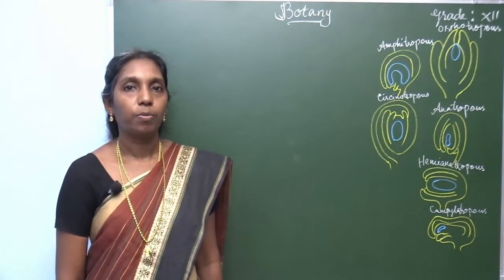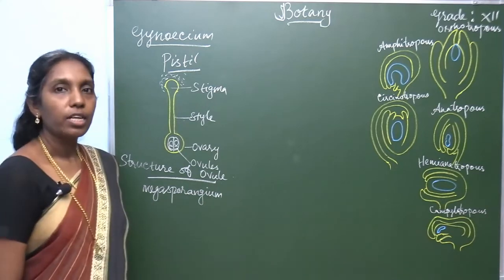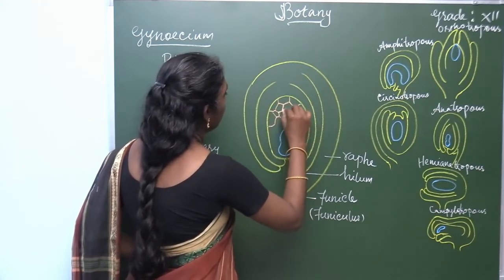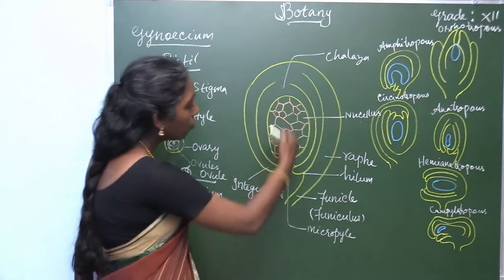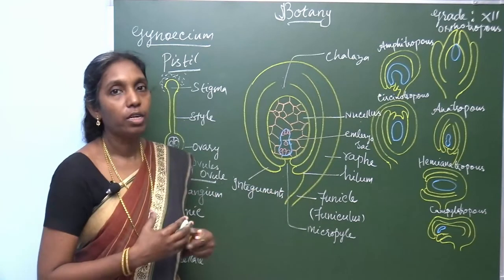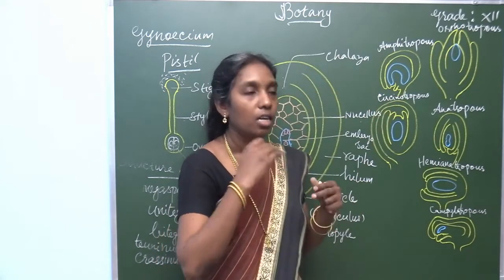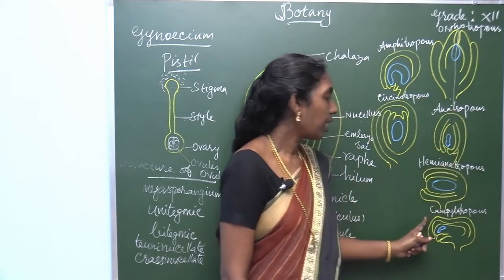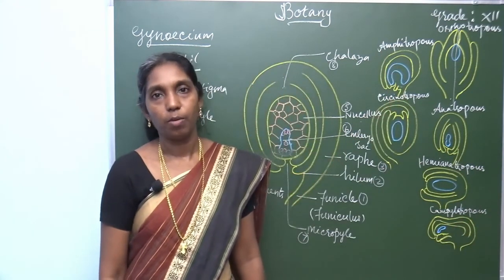Grade XII - Botany || Gynoecium || Online Class, Bethlahem Matriculation School